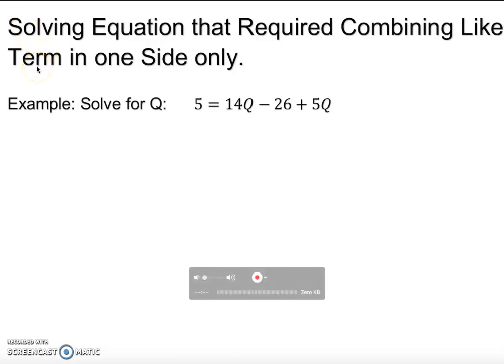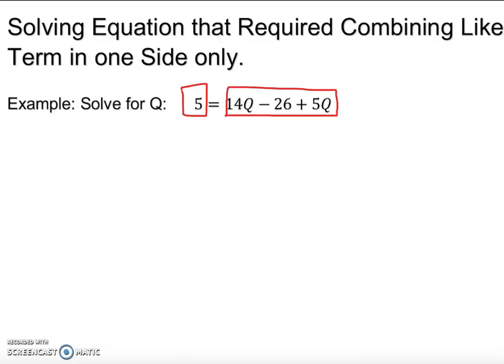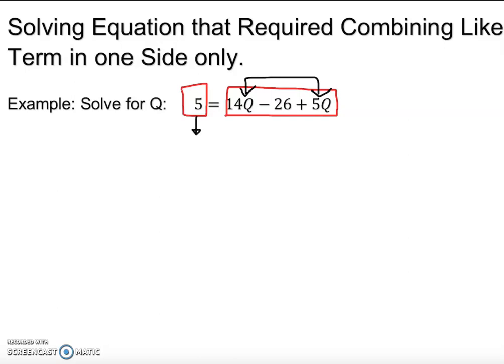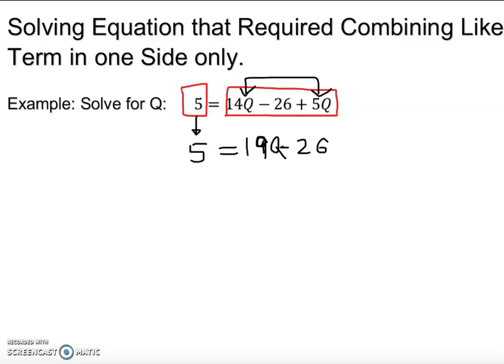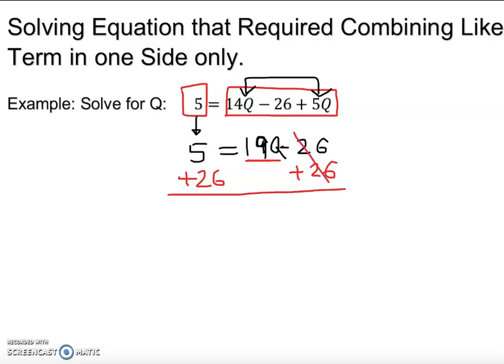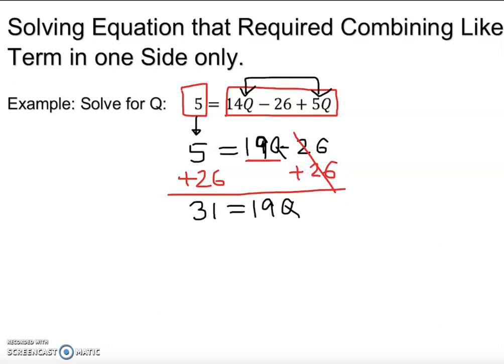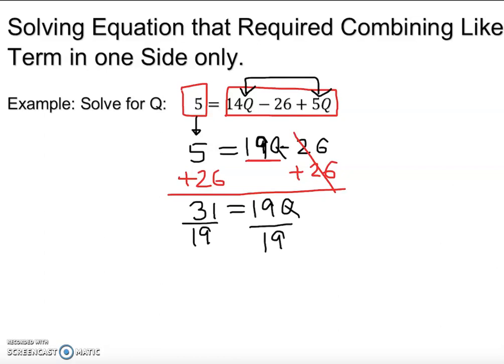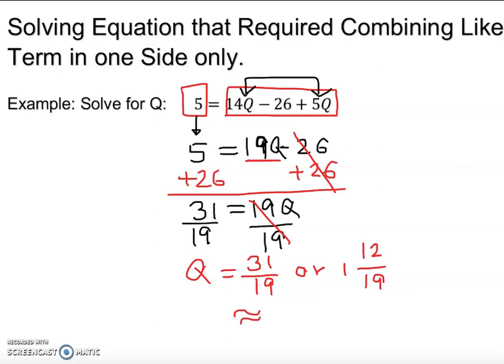Solving Equations that require you to combine like terms on one side.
After watching this video you will be able to solve any equation that has like terms on one side.